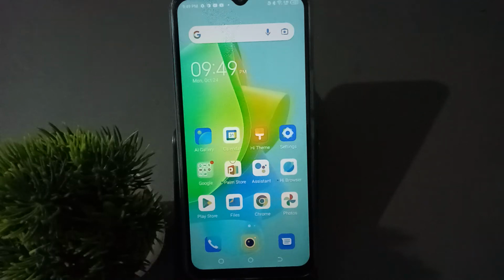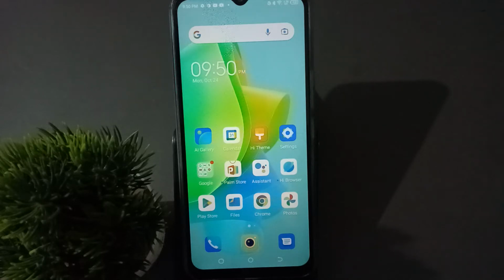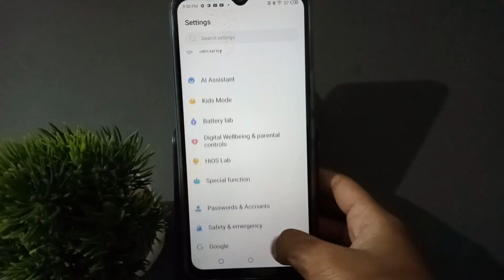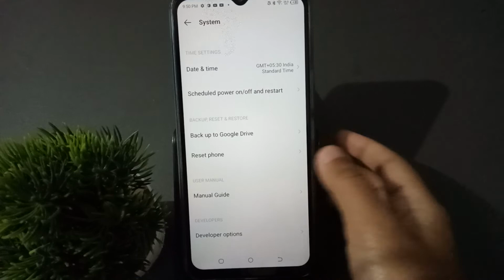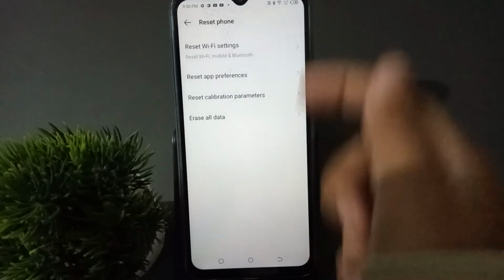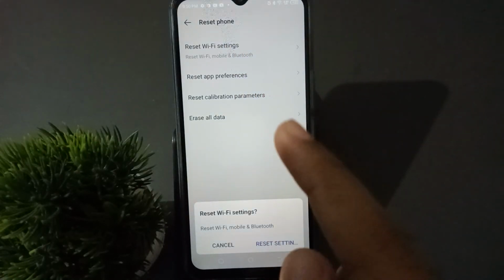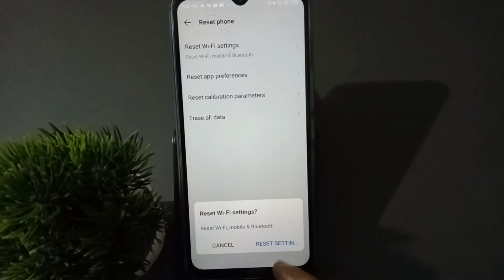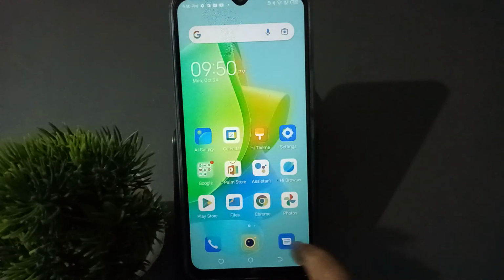how to solve Bluetooth problem infinix smart 6 , Bluetooth problem setting